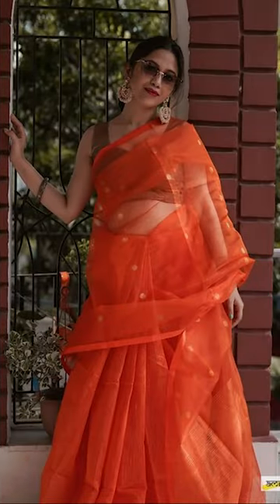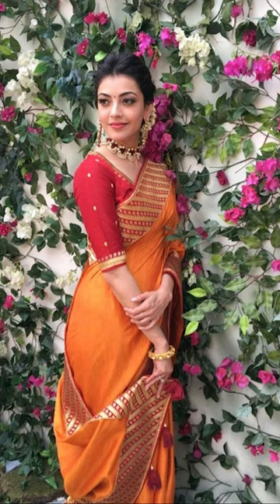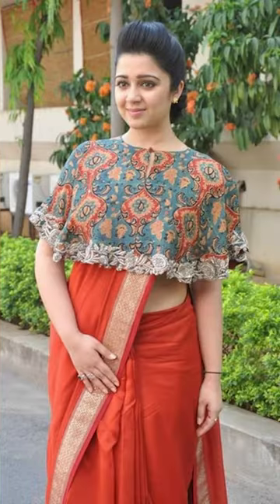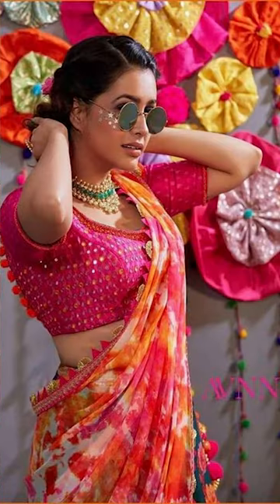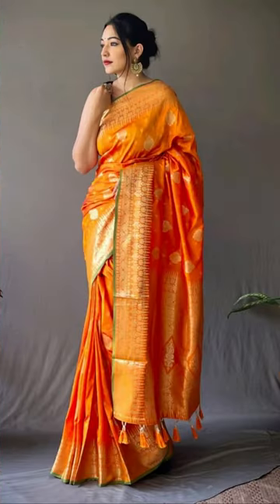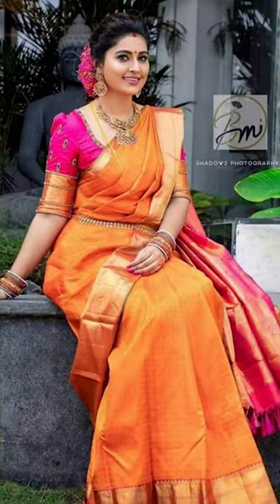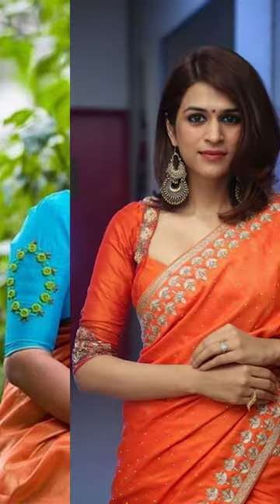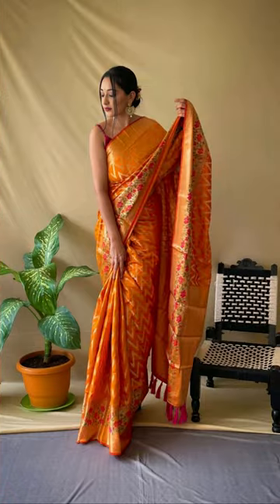Stunning Orange saree with contrast blouse designs, Orange silk saree with combination blouse ideas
Dealsure Women's Multicolor Banarasi Saree
C J Enterprise Women's Kanjivaram Silk Saree Pure
Rajnandini Women's Silk Kanjivaram Rich Pallu Zari
neeah women's banarasi art silk saree(nee-s173)
Ek-Pal Women's Silk Blend Saree
MSRETAIL Silk with Blouse Piece Saree
Firstrack Enterprise Women's Kanjivaram Art Silk
C J Enterprise Women's Kanjivaram Silk Saree

KEY